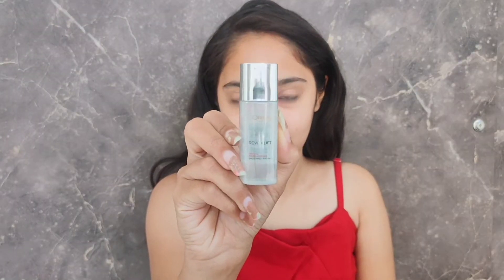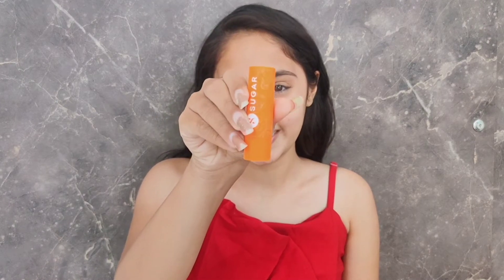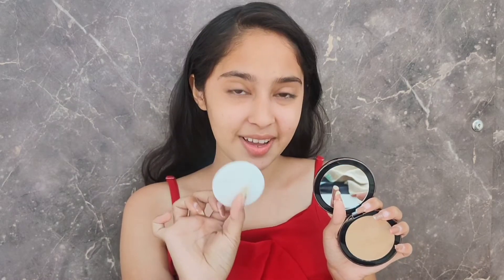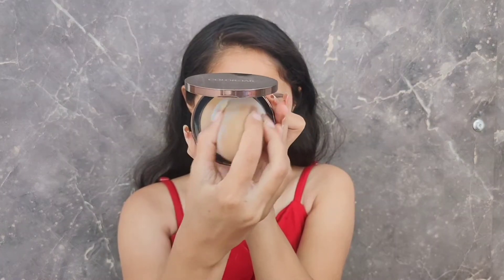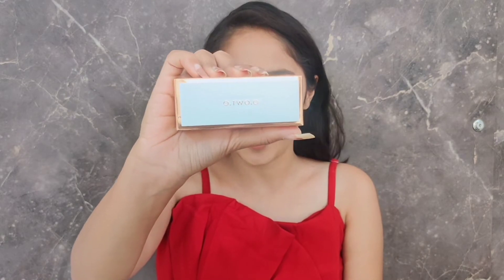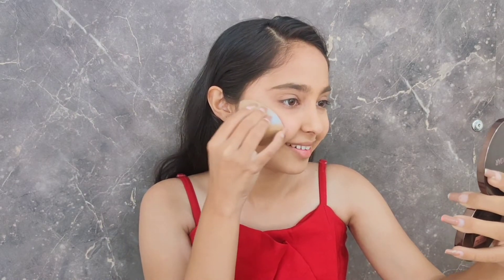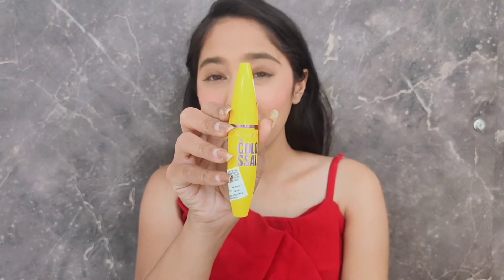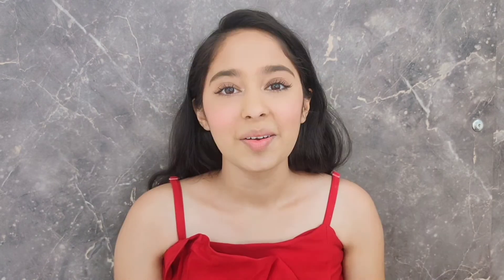Step By Step Easy Valentines Day Look ❤️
Hi everyone! Most of these products are super affordable, yet so efficient! Also, they’re available at such low prices. So it’s the best time to grab them!
Love is in the air, So suprise your loved onces this valentine week with the cutest and most adorable products from amazon

SUGAR Cosmetics - Matte As Hell - Crayon Lipstick -26 Vianne Rocher (Deep Chocolate Brown) - 3.5 gms - Bold and Silky Matte Finish Lipstick, Lightweight, Lasts Up to 12 hours

Faces Canada Ultime Pro Belle De Luxe Jewel Cut Lipstick, Matte Finish - Russet Allure 22, 3 g

Docolor Makeup Brushes 15 Pcs Colourful Makeup Brush Set Premium Synthetic Kabuki Foundation Blending Face Powder Blush Concealers Eyeshadow Rainbow Make Up Brush Set - Dream of Color

Maybelline Volum Express The Colossal Mascara Glam Black 2 Pack

Makeup Revolution Re-Loaded Palette - Division (Reloaded Eyeshadow Palette)

O.two.O Liquid Blush (1)

Colorbar Cosmetics 24Hrs Wear Weightless Powder Foundation, 9.5 g

SUGAR Cosmetics - Tipsy Lips - Moisturizing Balm - 06 Mango Margarita - 4.5 gms - Lip Moisturizer for Dry and Chapped Lips, Enriched with Shea Butter and Jojoba Oil

Lakme Absolute Under Cover Gel Face Primer, Transparent Makeup Primer to Prep Skin for Smooth & Long Lasting Makeup - Moisturizing Makeup Base, 30 g

L'Oreal Paris Revitalift Crystal Micro-Essence with Salicylic Acid Cream for Clear Skin (22 ml)